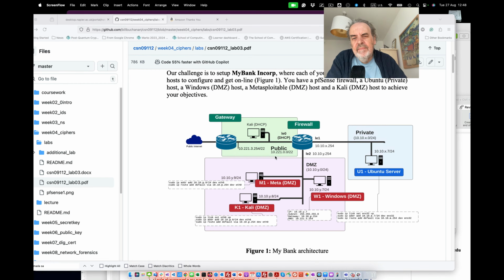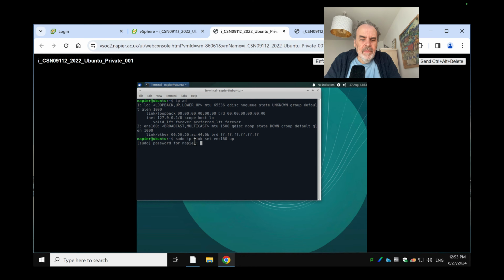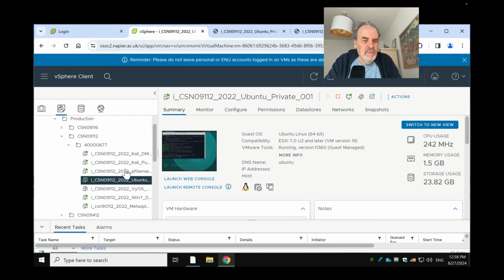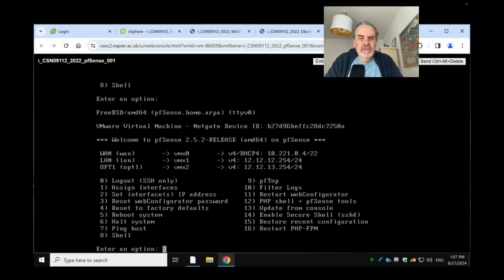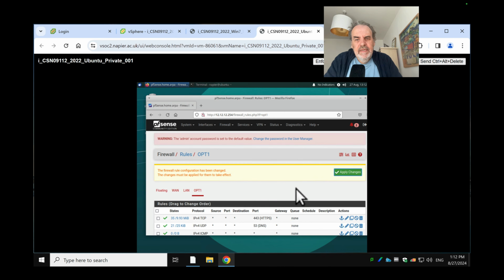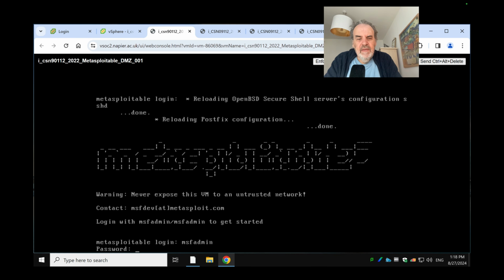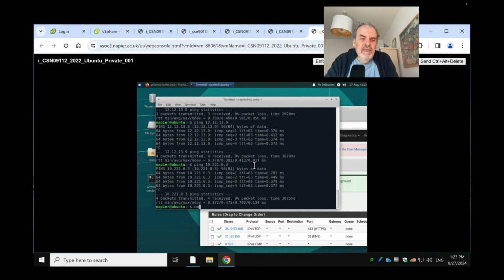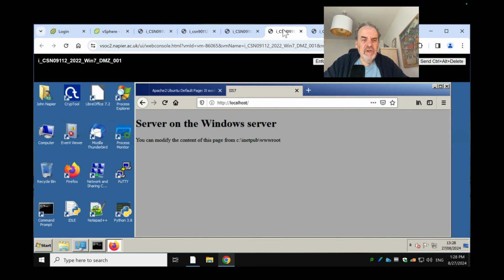Lab 01: Setting up pfSense